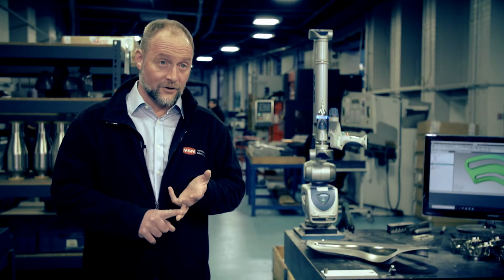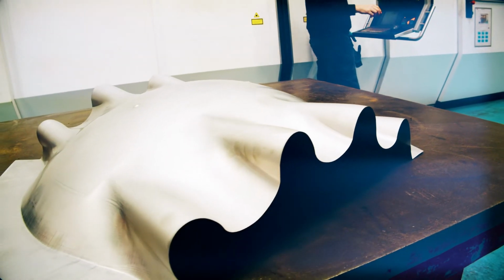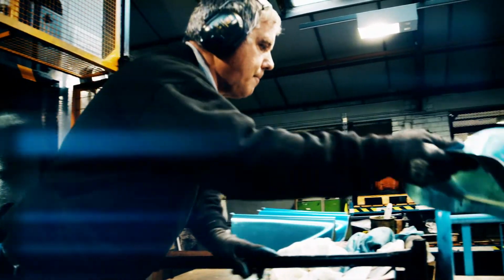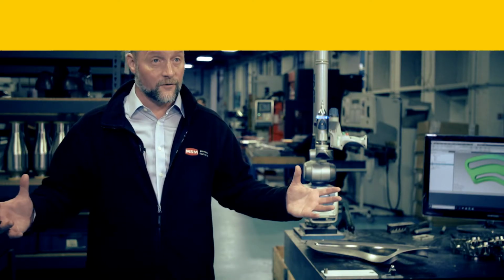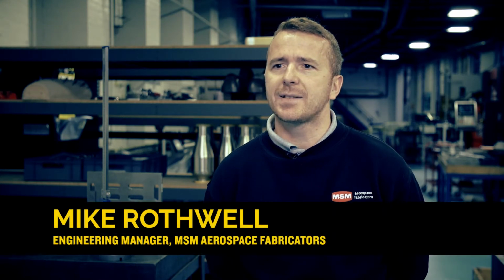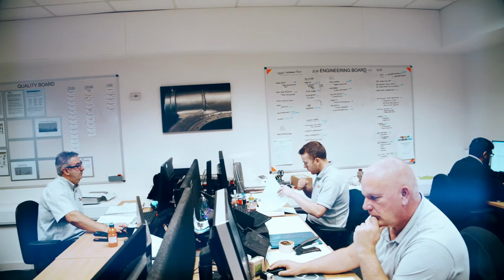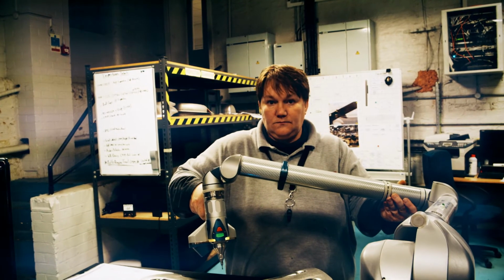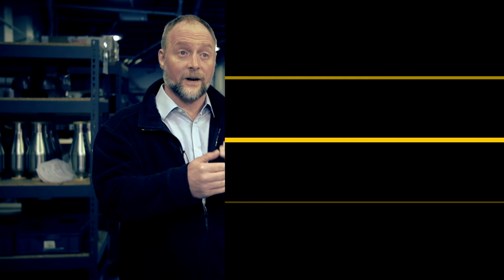MSM aerospace fabricators - Making the virtual a reality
A Manchester aerospace manufacturer has invested in Digital Twin technology to redesign its new factory and unlock production and capacity planning in the future, thanks to Made Smarter funding.